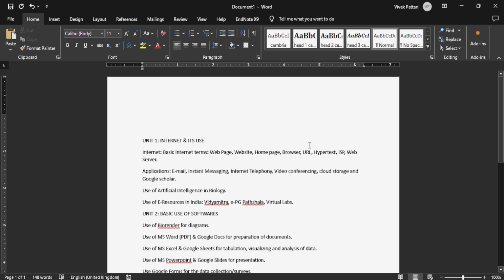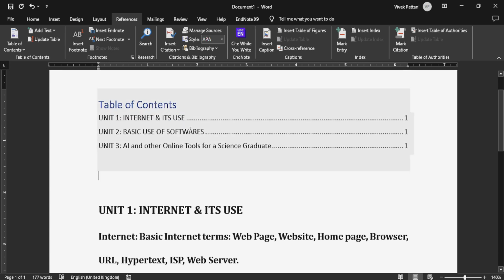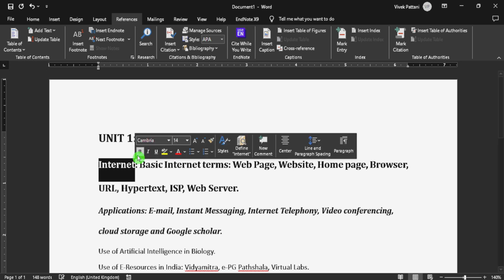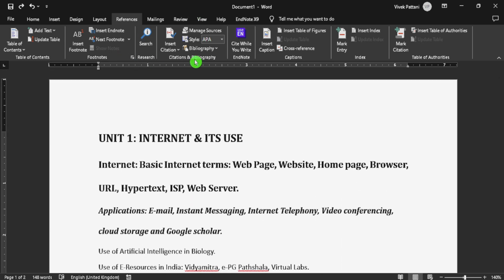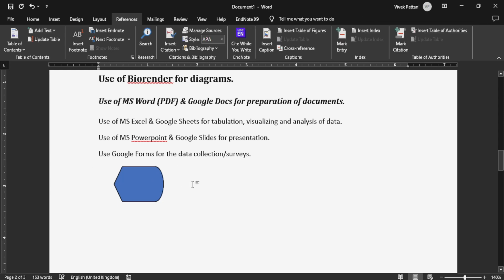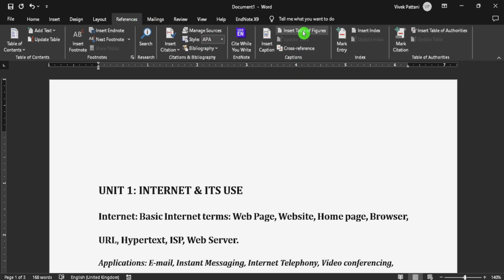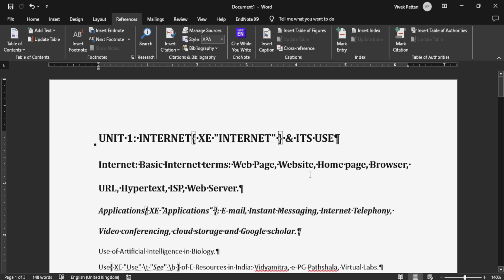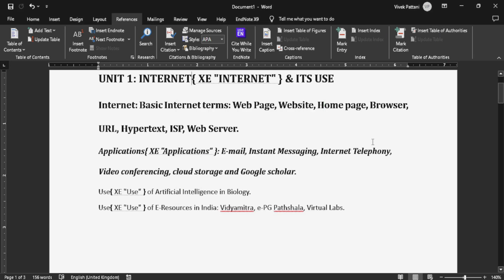16. MS WORD References tab Functions in Details.